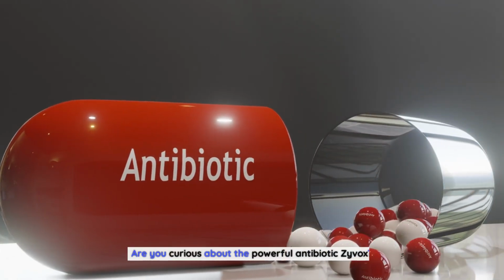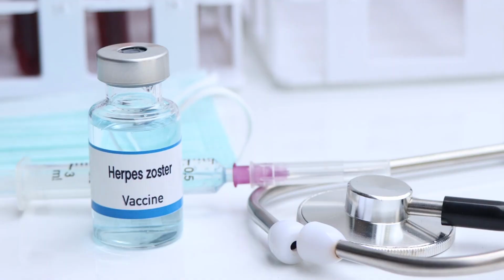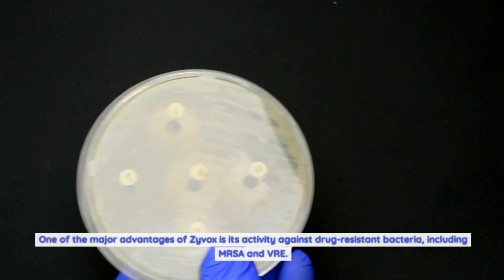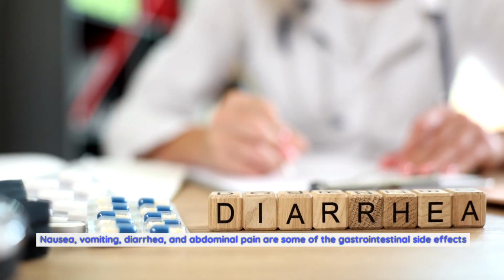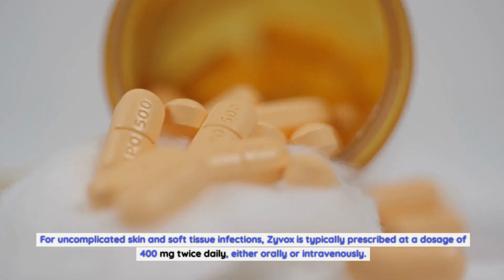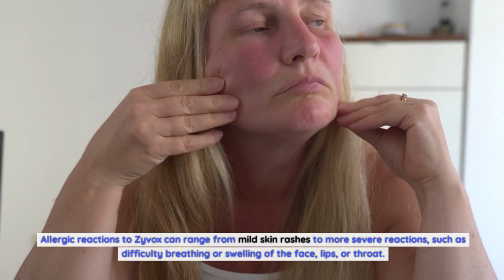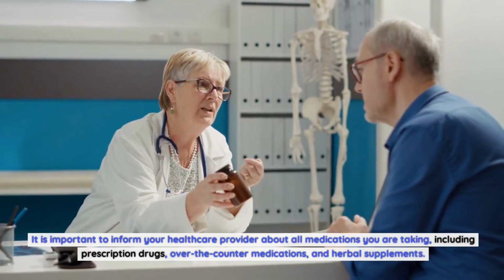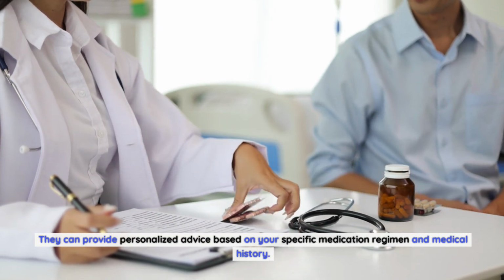Zyvox: The Ultimate Guide to Understanding the Powerful Antibiotic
Zyvox, known by its generic name linezolid, is a potent antibiotic that has proven to be a valuable tool in the fight against severe bacterial infections. This comprehensive guide aims to provide an in-depth understanding of Zyvox, its mechanism of action, uses, dosages, potential side effects, and how it stands as a powerful antibiotic in the realm of medical treatments.

1. Understanding Antibiotics
Antibiotics are medications specifically designed to combat bacterial infections. They either kill bacteria or inhibit their growth, aiding the immune system in eradicating the infection. Zyvox is one such antibiotic that plays a critical role in treating various bacterial infections.

2. Introduction to Zyvox
Zyvox, an oxazolidinone-class antibiotic, is primarily used for treating complicated skin and soft tissue infections, nosocomial pneumonia, and other serious bacterial infections. It's important to note that Zyvox is generally reserved for infections caused by multidrug-resistant bacteria.

3. Mechanism of Action
Zyvox works by inhibiting bacterial protein synthesis, specifically targeting the ribosomal RNA of the bacteria. By doing so, it effectively halts the growth and multiplication of bacteria, ultimately leading to their demise.

4. Uses and Applications
Zyvox is used to treat a range of bacterial infections, including but not limited to:

Skin and Soft Tissue Infections: Zyvox is effective against complicated skin infections caused by susceptible strains of bacteria.
Nosocomial Pneumonia: It is utilized to treat hospital-acquired pneumonia, which can be caused by resistant bacteria.
Bacterial Endocarditis: Zyvox is sometimes used in cases of bacterial endocarditis, an infection of the heart valves or lining.
5. Dosages and Administration Guidelines
Dosage and administration of Zyvox depend on the type and severity of the infection, the patient's age, weight, and overall health. It is usually administered through intravenous (IV) infusion or oral tablets. It's crucial to follow the prescribed dosage and complete the full course of treatment as directed by a healthcare professional.

6. Potential Side Effects and Precautions
While Zyvox is generally well-tolerated, it may cause side effects such as diarrhea, headache, nausea, or vomiting. In rare cases, it can lead to more severe side effects like allergic reactions or changes in blood cell counts. It's important to promptly report any unusual symptoms or side effects to a healthcare provider.

7. Zyvox: A Powerful Antibiotic
Zyvox stands as a powerful antibiotic due to its ability to combat infections caused by multidrug-resistant bacteria. Its mechanism of action and broad spectrum make it a crucial tool in the treatment of severe bacterial infections where other antibiotics may not be effective.

8. Frequently Asked Questions (FAQs) about Zyvox
Can Zyvox be used to treat viral infections?

No, Zyvox is an antibiotic and is only effective against bacterial infections. It does not work on viral infections like the common cold or flu.

Is it safe to use Zyvox during pregnancy?

It's important to consult a healthcare provider before using Zyvox during pregnancy to weigh the potential benefits and risks.

Are there any dietary restrictions while taking Zyvox?

Zyvox has fewer dietary restrictions compared to some other antibiotics. However, it's advisable to follow a balanced diet and avoid excessive consumption of foods high in tyramine.

Can Zyvox be taken with other medications?

It's essential to inform your healthcare provider about all the medications you're taking to avoid potential interactions with Zyvox.

Is Zyvox a long-term treatment?

Zyvox is typically used for a short duration, as determined by the healthcare provider based on the specific infection being treated.

9. Conclusion: Zyvox - A Vital Weapon Against Bacterial Infections
Zyvox is a crucial antibiotic in the battle against bacterial infections, especially those caused by multidrug-resistant strains. Its mechanism of action and effectiveness make it a valuable tool for healthcare professionals, providing hope and treatment options for individuals fighting severe bacterial infections.